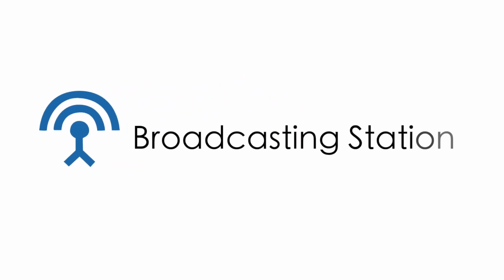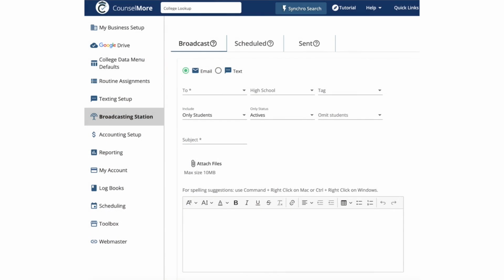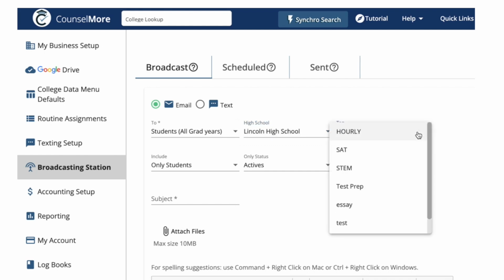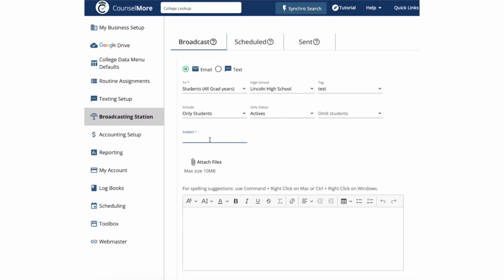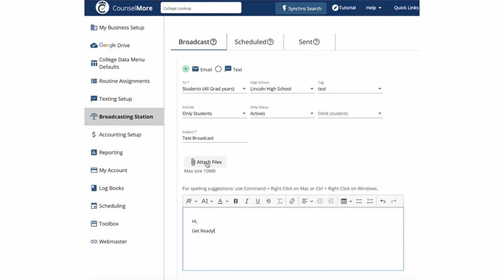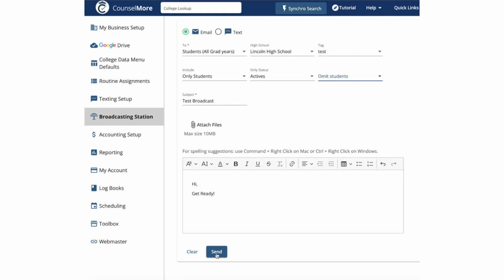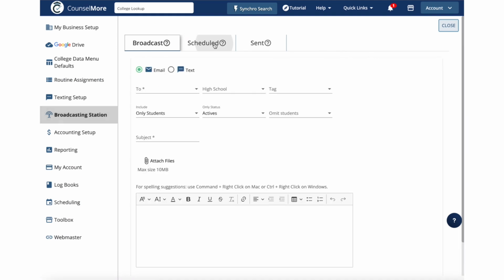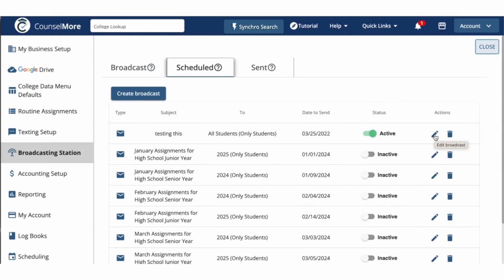Broadcasting Station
This tutorial is designed to guide you through the process of configuring 'Broadcasting Station' within your CounselMore account settings.
The Broadcasting Station is an excellent communication tool for mass communication but also tailored messaging.
Broadcasting is a great way to mass communicate with your clients. There is no setup here.

🔗 Quick Links:
Settings - Broadcast Station, Messages